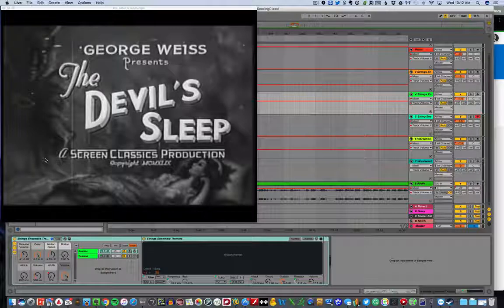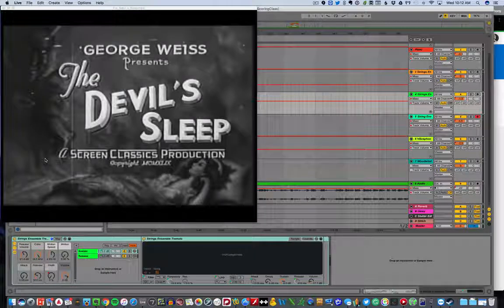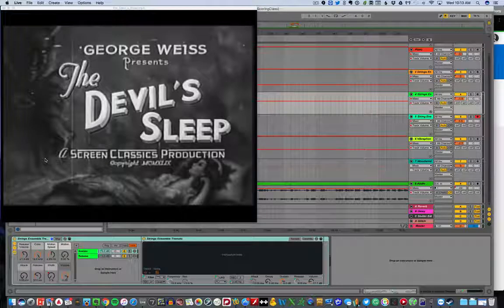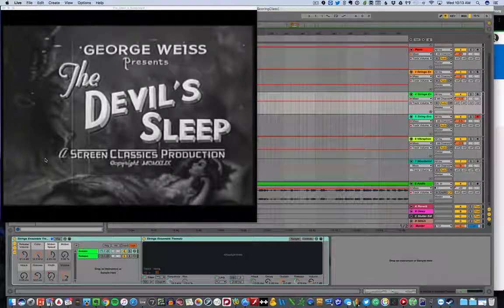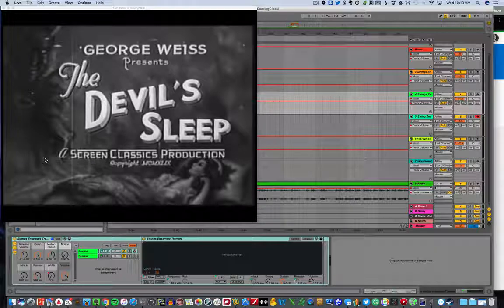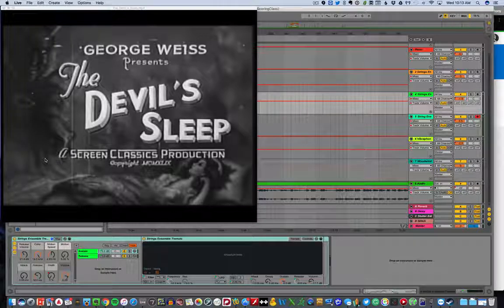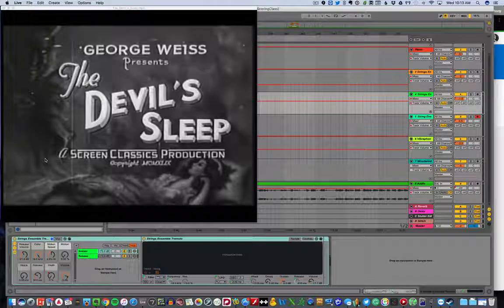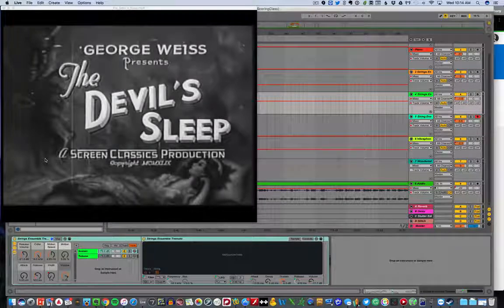04 A Note About Examples in This Class